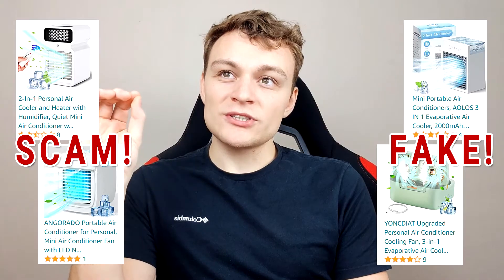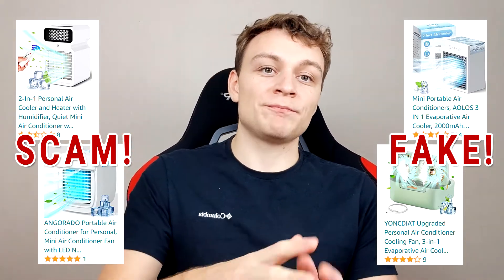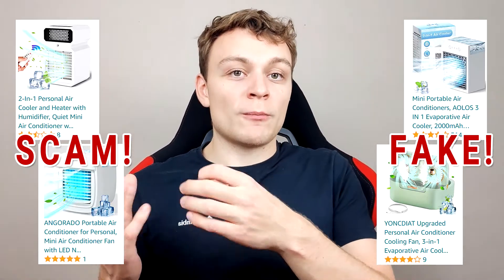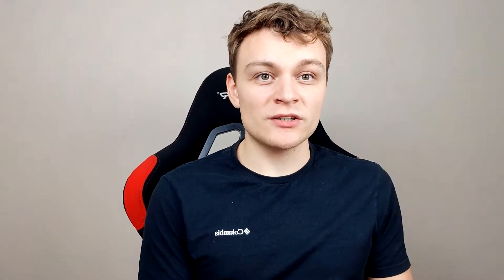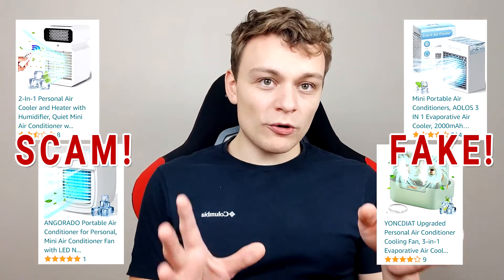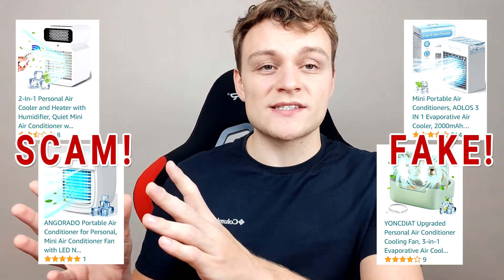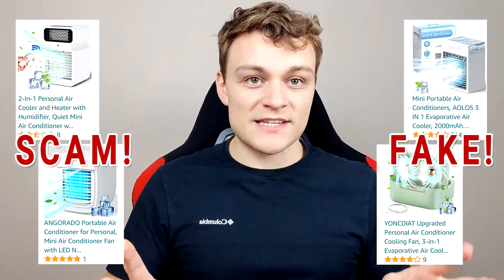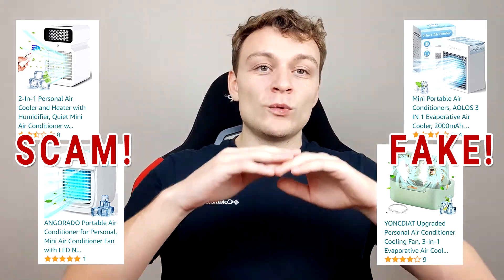Fake Portable Air Conditioners Scam - Which ACs really work? (Watch before you buy)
Fake portable ACs are sold all over the place but don't work at all. They don't even have a theoretical basis and contradict the laws of thermodynamics.

Get these actually working (real) portable ACs instead:

DeLonghi Portable AC (One Hose)

Whynter Portable AC (Two Hoses - More Efficient)

You can tell real portable air conditioners apart from fake ones if they have an exhaust hose and are big in size and weight.
Fake portable air conditioners have no BTU rating on their product page and are advertised as "Dehumidifiers" or "Evaporative Coolers".

Ask me anything in the comments down below!